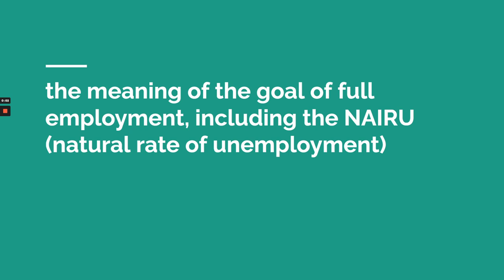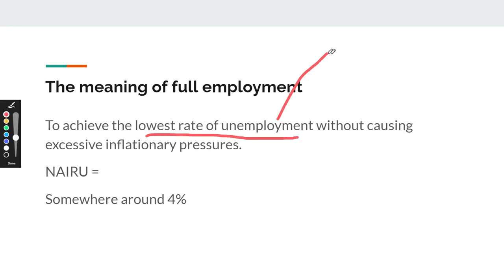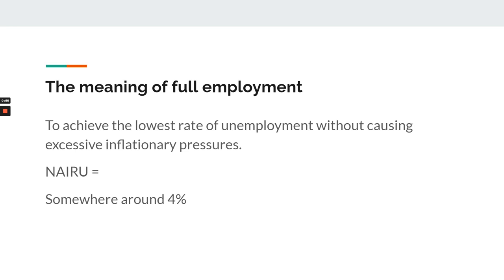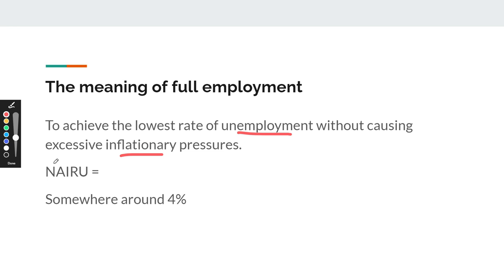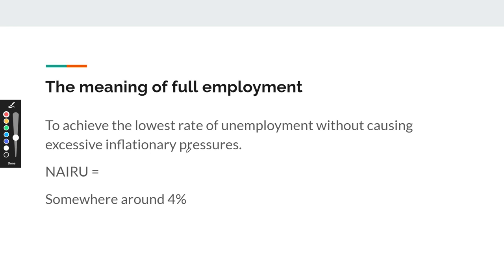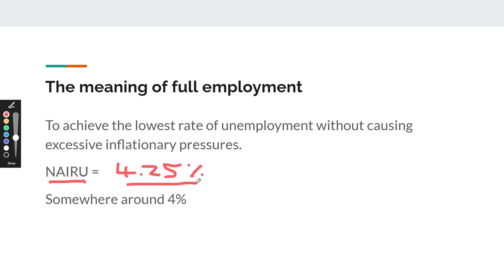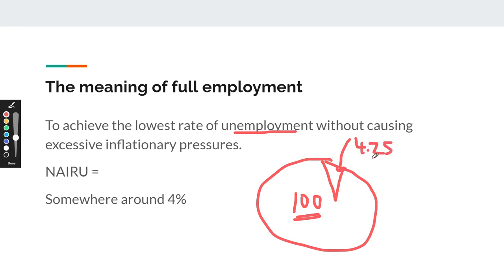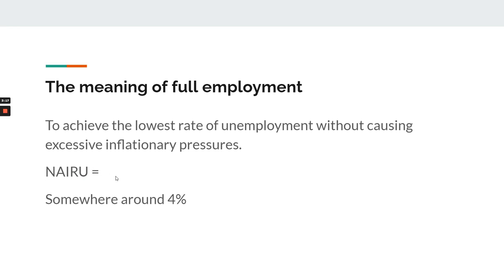VCE Economics - Unit 3 AOS 2 Full Employment